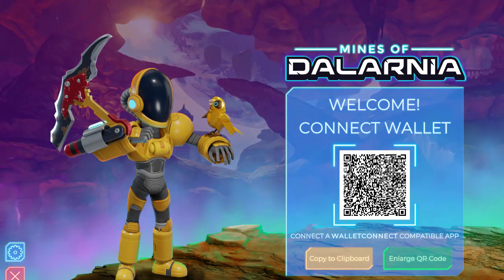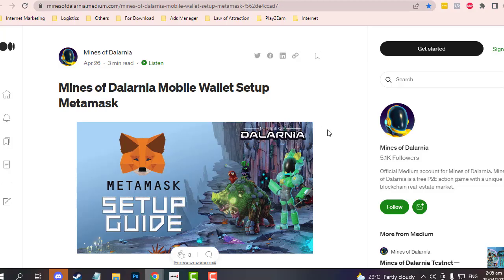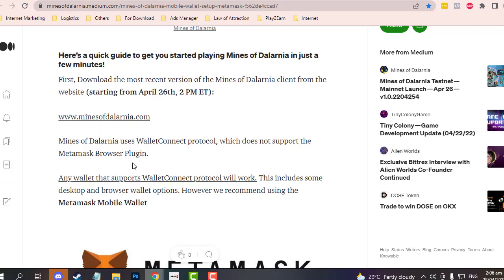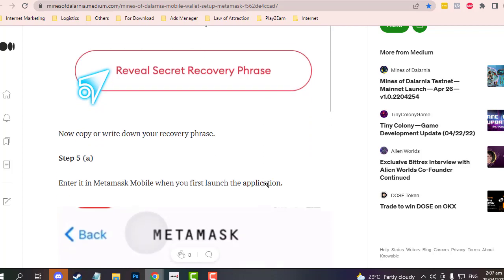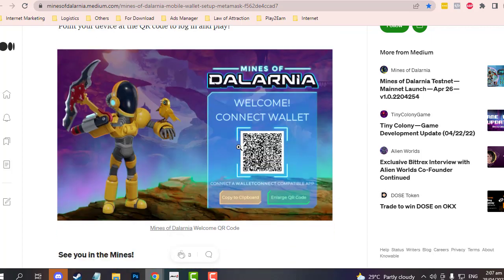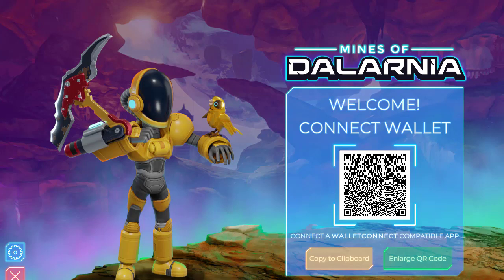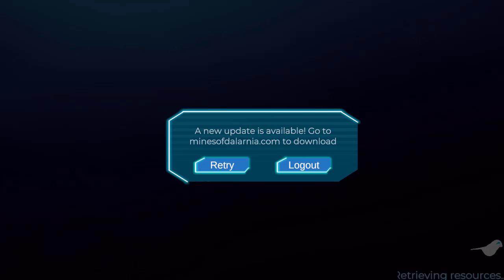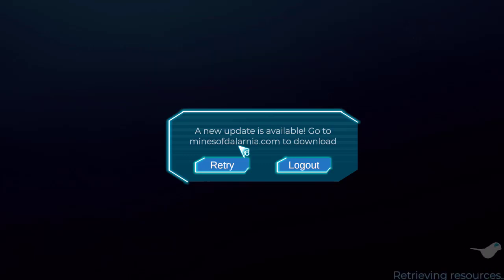Mines of Dalarnia | How to connect your metamask wallet to log in to Mines of Dalarnia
In this video I will show you how to connect your metamask to login to Mines of Dalarnia

Here is the Mines of Dalarnia Medium Account showing the step by step guide on how to setup your metamask both in desktop PC and Mobile:

LIST OF LEGIT MONEY MAKING APPS:

📌Updated List of Mobile Mining Apps📌

✅PHONEUM PHT MINING ✅
(Get 200 PHT upon sign up)
Ref Code: 2p765vn3

✅STORMGAIN✅
Get 3 USDT using the ref code below
💎Reference code (Click Copy):
BNS45118653

✅PI MINING✅
GreasonTv
Sign up with my code and get 1 PI coin

✅EAGLE MINING✅
GreasonTv
Get 10 EAGLE COINS

✅ALPHA MINING✅
GreasonTv
Sign up with my code and get 1 ALPHA

✅GOODDOLLAR MINING✅
50G$ bonus
CODE: 45ZbVm1L64

(Get 2.5 hiDollars per day. Use my refcode: GreasonTv)

Get FRee Coins
Ref Code: UNM9JYE7

Should you feel that you want to give some love, I would really appreciate it ;-) My crypto address are listed below. Thanks a lot

Dogecoin Address: DLViPgTKzTG3V7TPQyrSMhKRDx7SDhRxGY
BTC Address: 328srsP1xYs4hy2Cc556cyYmgCE3s2qpAT
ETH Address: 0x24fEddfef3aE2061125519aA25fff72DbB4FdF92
XRP Address: rU2mEJSLqBRkYLVTv55rFTgQajkLTnT6mA  Destination Tag: 667106

for the background music.

mines of dalarnia
how to set up metamask
how to setup metamask
how to connect metamask
how to login
how to connect metask to login
how to connect wallet
connect wallet
wallet connect
walletconnect
login